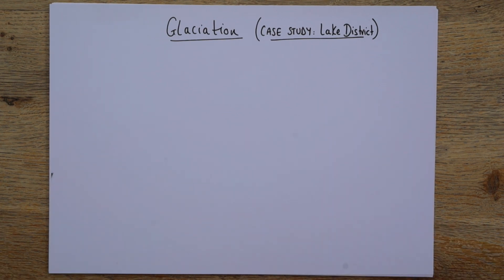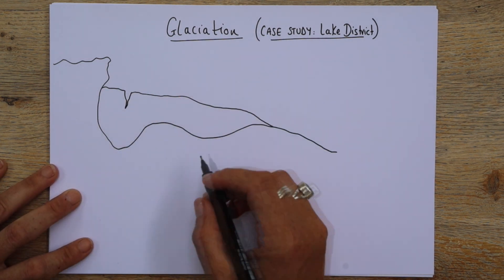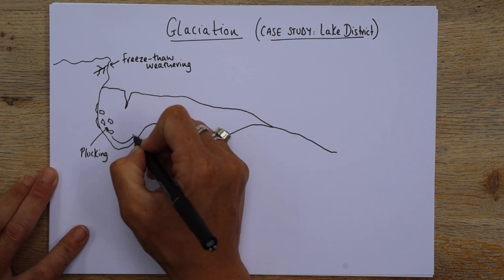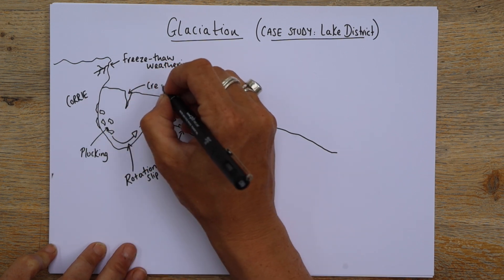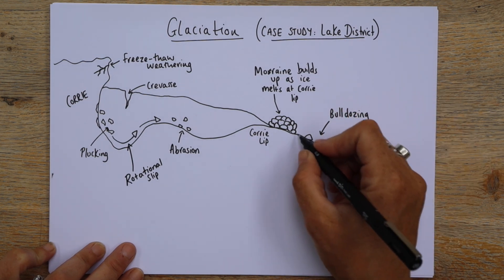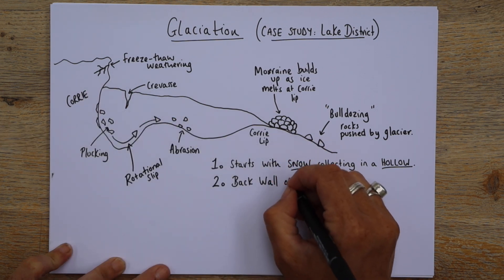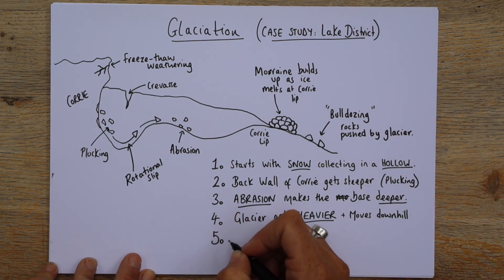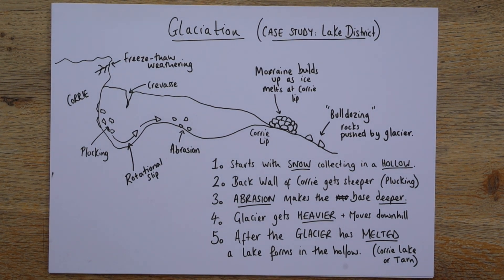Glaciation - AQA GCSE Geography - Physical Landscapes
This is an OPTIONAL section of Paper 1. Do not use this if your teacher has chosen Rivers and Coasts as you only needs to answer 2 of 3 questions.